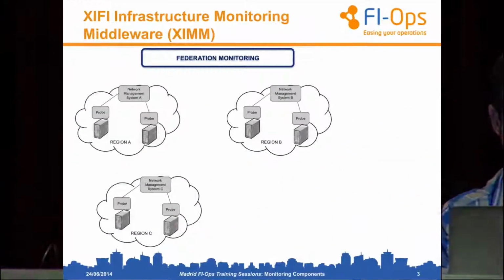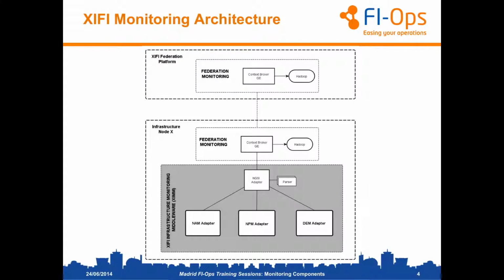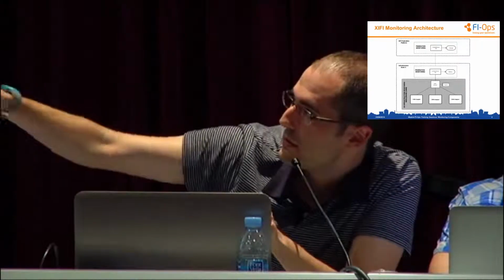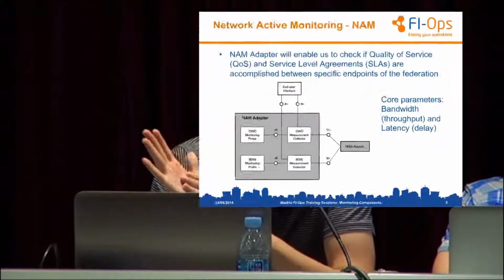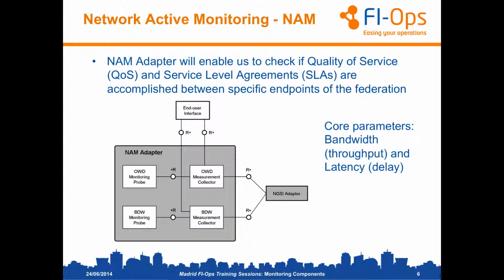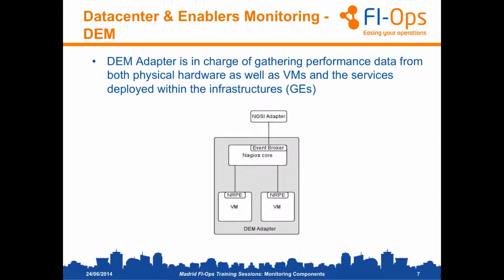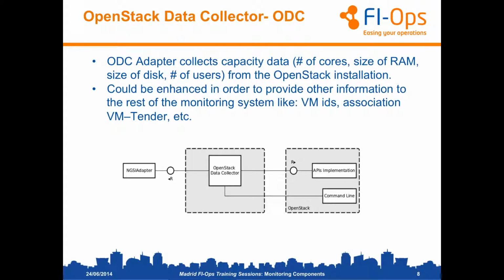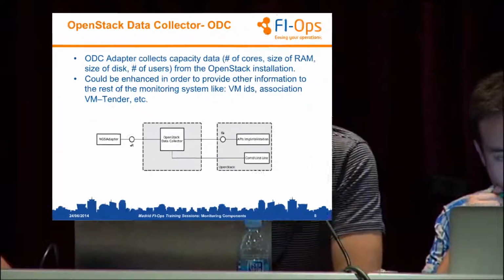Infrastructure Monitoring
This video presentation provides information to Infrastructure Monitoring, which is part of the offering from the FIWARE Ops. It overviews the FIWARE Ops monitoring tools, such as is the NGSI Adapter, the Network Active Monitoring (NAM), the OpenStack Data Collector (ODC), and the Datacentre and Enablers Monitoring (DEM). This presentation is provided by the XIFI project to Operators trying to federate their Infrastructures within the FIWARE Lab.